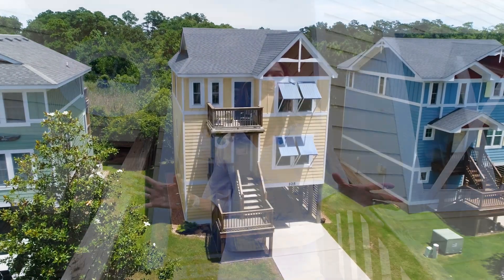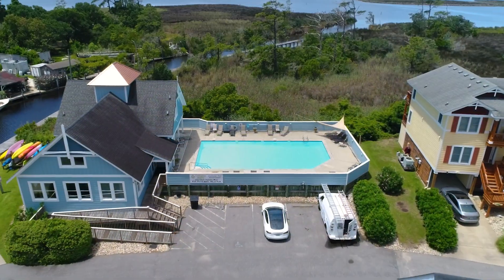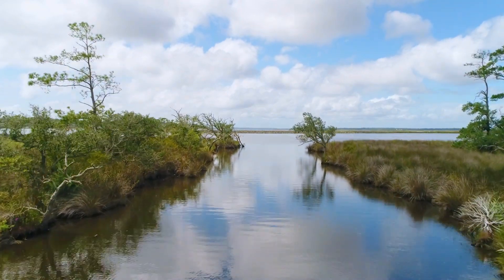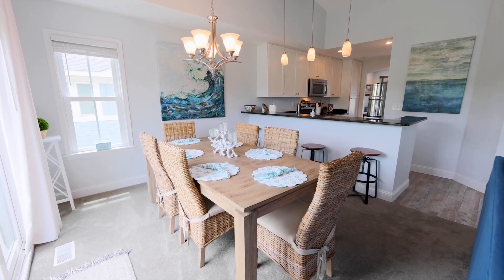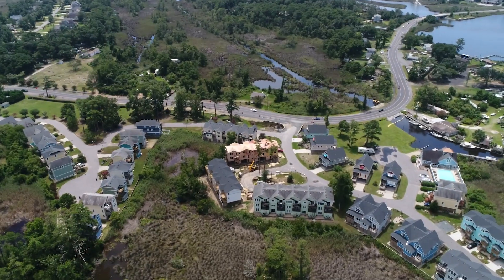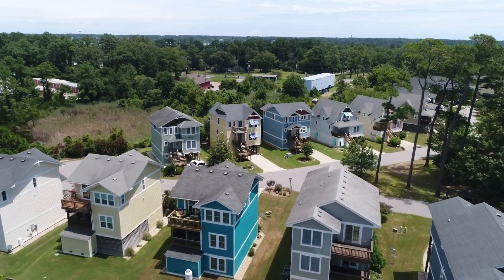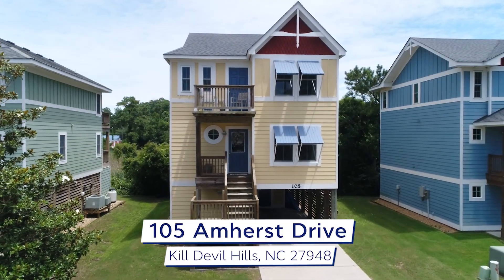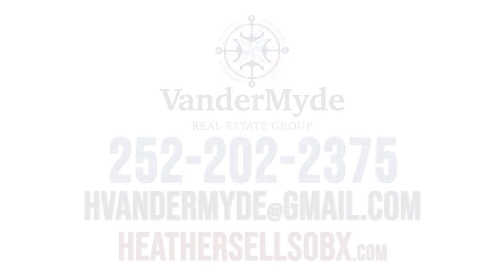Your Dream Home Awaits -105 Amhurst Drive- Presented by The Vandermyde Real Estate Team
Introducing the Impeccable Coastal Cottage - Your Perfect Oasis by the Water! Discover the epitome of seaside living in Colington Point. Whether you're seeking your ideal family home, a lucrative investment property to rent out weekly, AirBnB, or a year-round rental opportunity, prepare to be captivated. With 3 spacious bedrooms and three and a half baths, this exquisite home offers ample space for the whole family to relax and unwind.
Nestled within the esteemed Colington Pointe community, you'll relish in the beauty, tranquility, and meticulous maintenance provided by this exclusive neighborhood. Immerse yourself in the refreshing waters of the 50’ Saltwater pool, positioned perfectly to offer breathtaking panoramic views of the sound. Enjoy the convenience of a boat ramp, boardwalk, and kayak ramp, complete with boat moorings. Additionally, a spacious clubhouse boasting a full kitchen and bathrooms provides an ideal venue for gatherings and celebrations. Convenience is key, as this remarkable property situates you mere moments away from exceptional shopping, dining, and local attractions, including the famed Wright Brothers Memorial, and First Flight public schools. From your doorstep, you're just a short drive from one of Kill Devil Hills' premier beach accesses at Ocean Bay Blvd. Revel in the ease of plentiful parking, restrooms,and handicapped beach access, all set against the backdrop of the picturesque old Life Saving Station. Embrace the coastal lifestyle without compromise - seize the opportunity to call this modern coastal cottage home, where luxury, tranquility, and convenience converge seamlessly. Your beachside dreams await!.